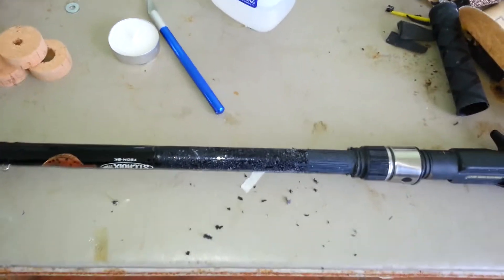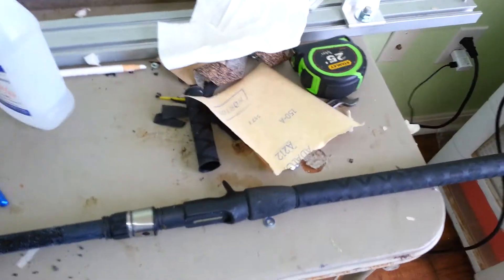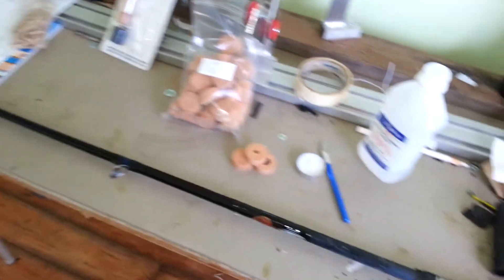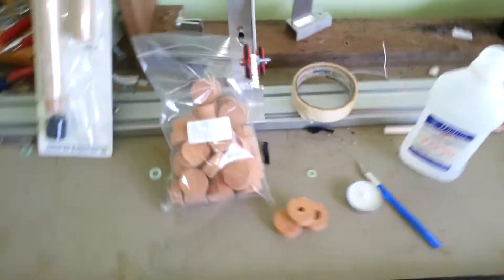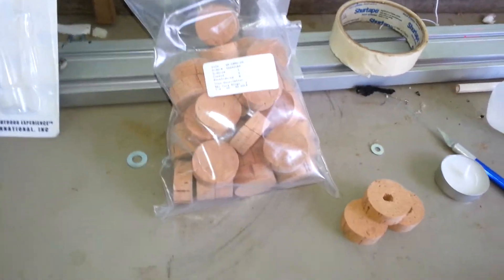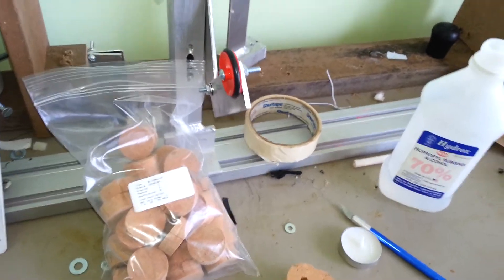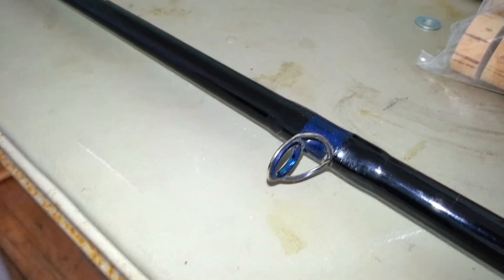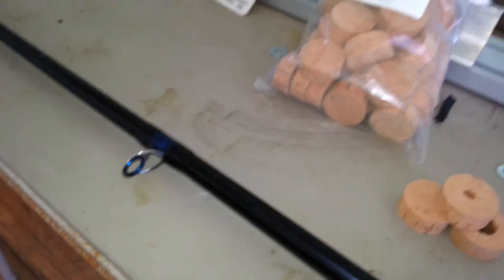Rod building Removing handle pt3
Removing handle from st croix trolling rod.